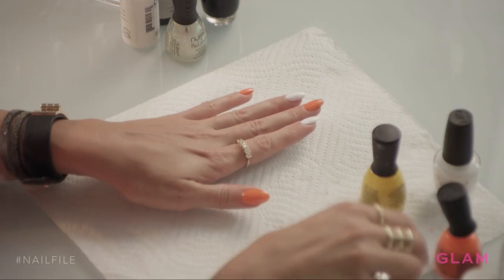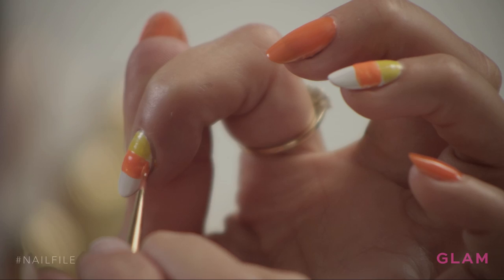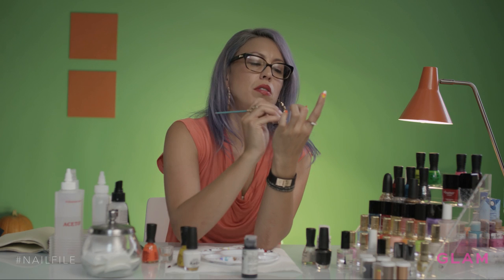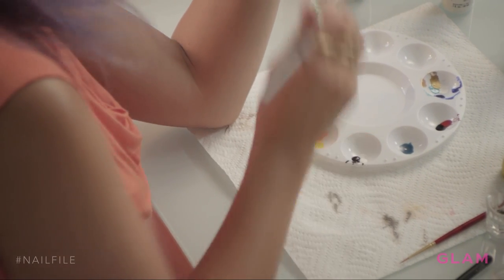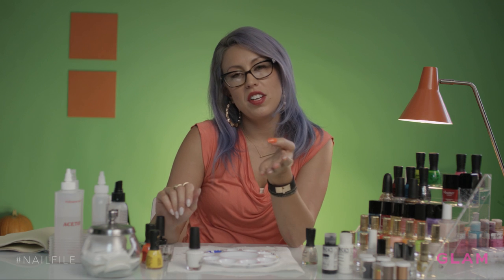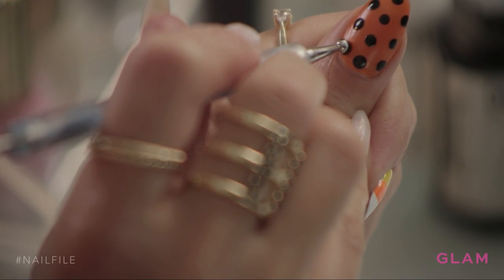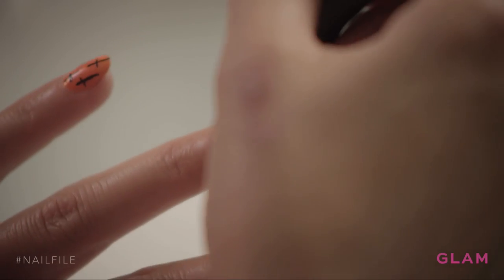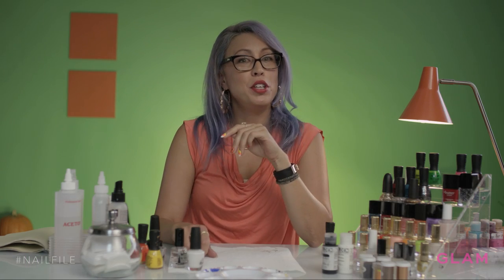Orange is the New Black | Nail File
Keep the spooks in sight with festive Halloween nails that everyone will be eyeing.

Orange is the new black in more ways than one. Embrace Halloween’s two most popular colors (black and orange) in this manicure tutorial by Mia Rubie of Sparkle San Francisco that’ll have your tips looking as tasty as that candy corn you’ve been eyeing.